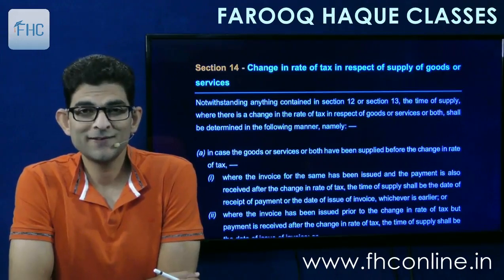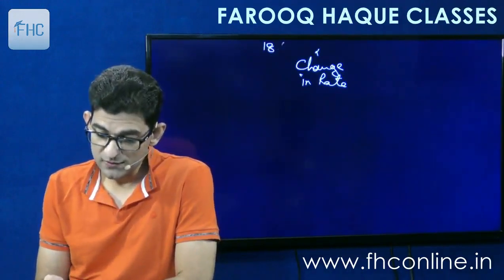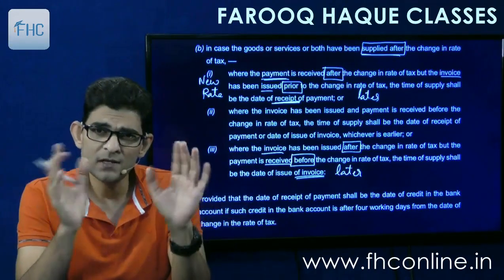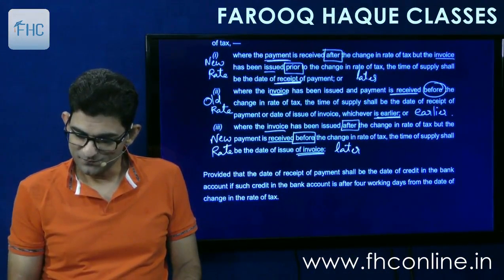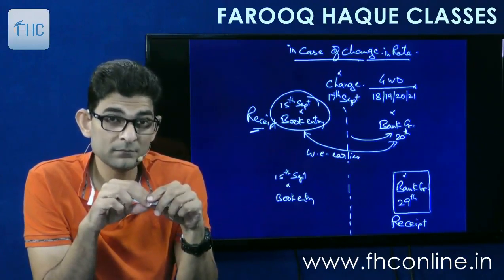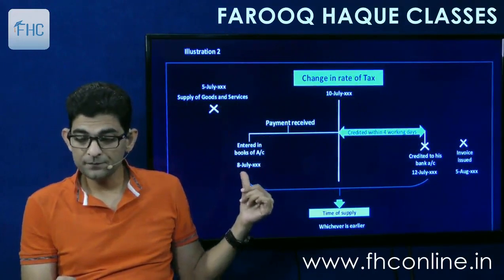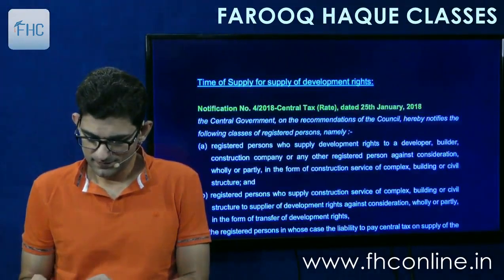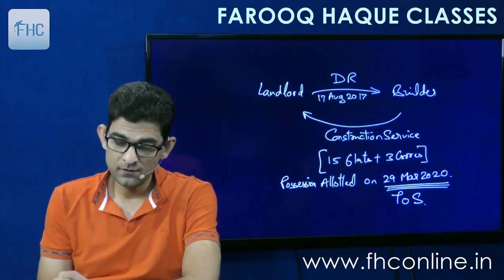Lecture 32 | CA FINAL | IDT | GST | Sec 14 Of CGST Time of Supply In Case Of Change In Rate Of Tax